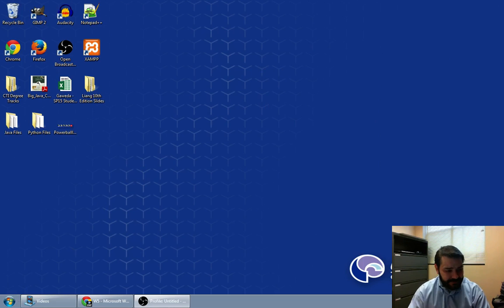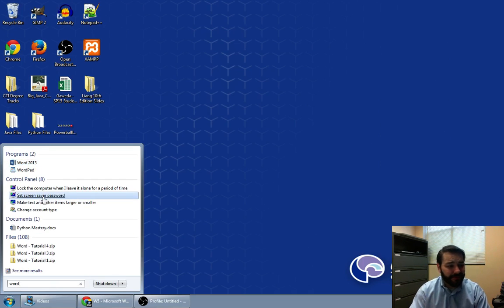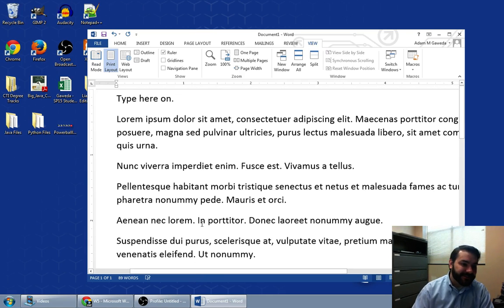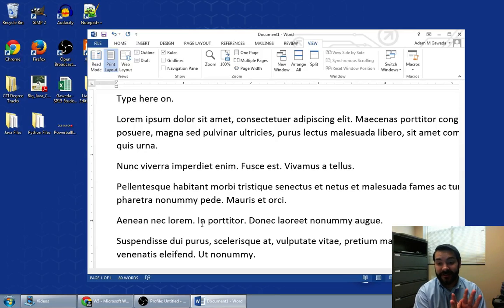Getting Started with Microsoft Word (plus a Magic Trick)